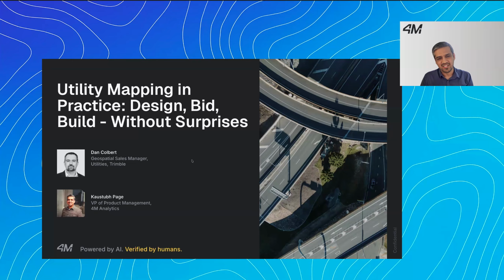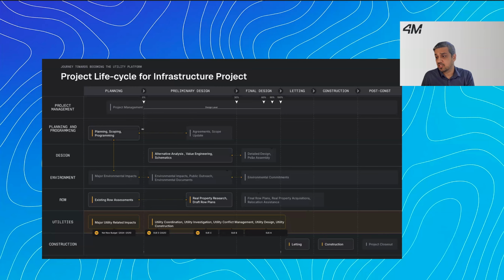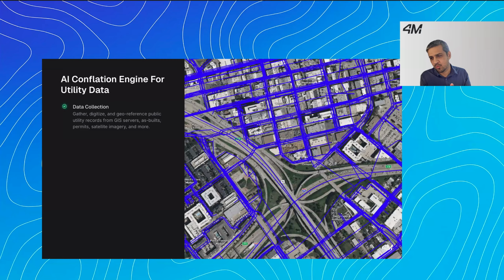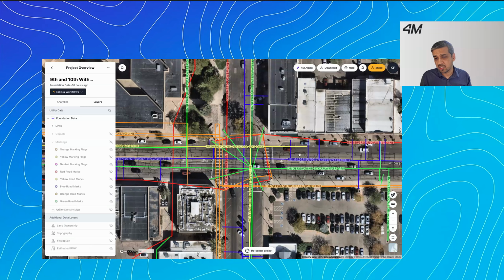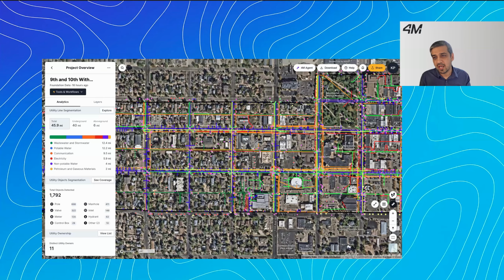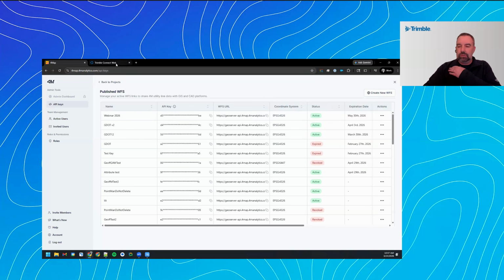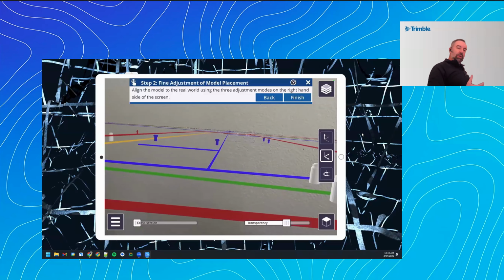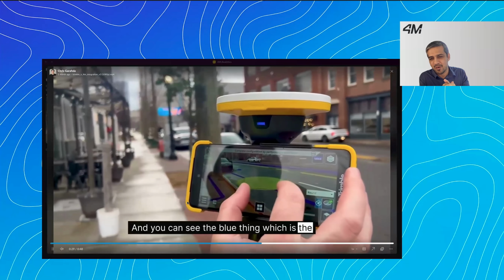Utility Mapping in Practice - Design, Bid, Build - Without Surprises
Having utility data is not the same as using it effectively. This session focuses on how utility mapping information is applied across design, construction, and field operations - and where breakdowns commonly occur. Rather than prescribing specifications or enforcement mechanisms, the discussion highlights how agencies integrate utility mapping into design coordination, communicate underground constraints to the field, and reduce uncertainty during excavation. The session also explores how digital tools support information flow between  office and field teams.
MC: Peter Croswell, Past President, URISA and President, Croswell-Schulte Information Technology Consultants
Presenters:
Dan Colbert, Geospatial Sales Manager, Utilities, Trimble
Kaustubh Page, VP of Product, 4M Analytics